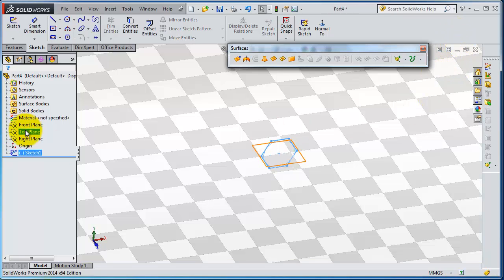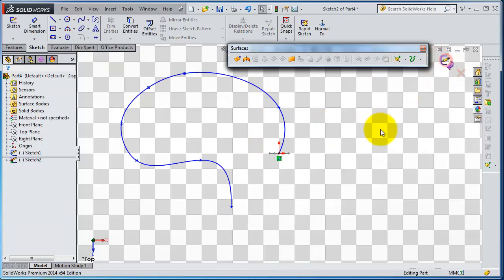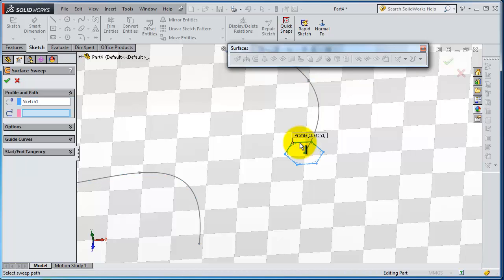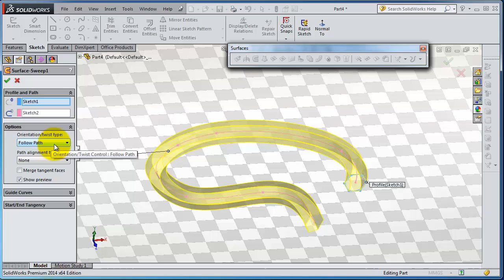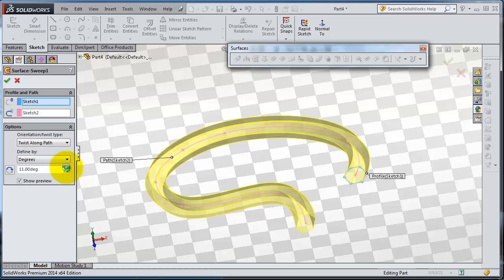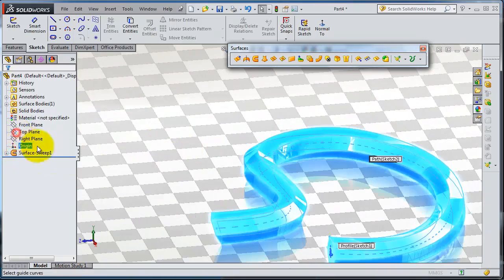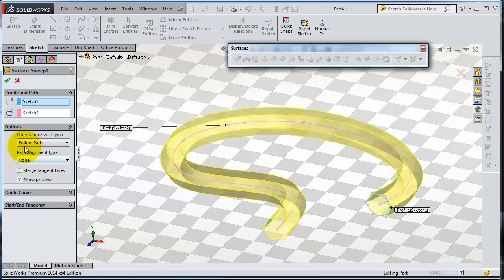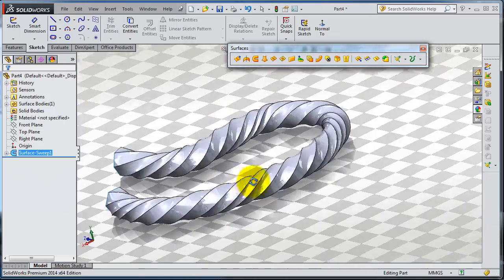SolidWorks Lecture Surface Tutorial 71: Swept and Twist surface